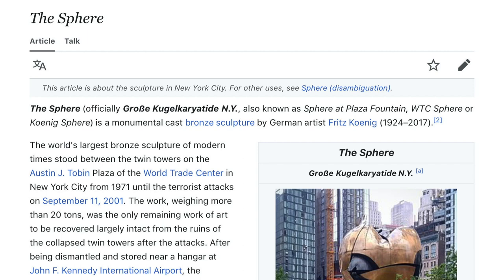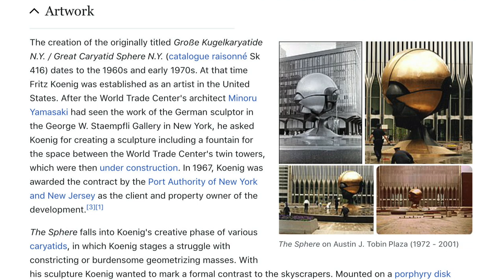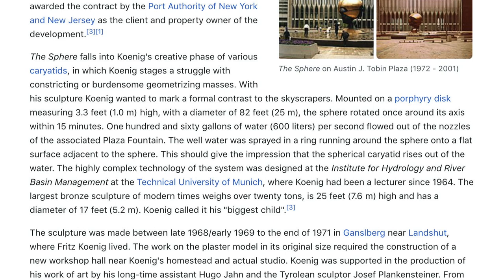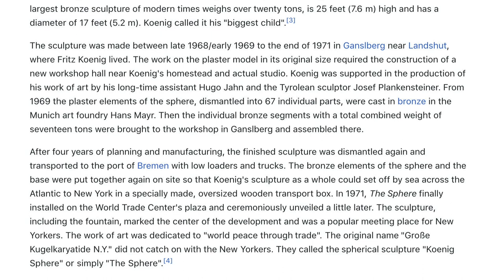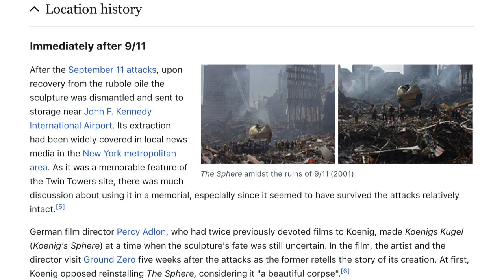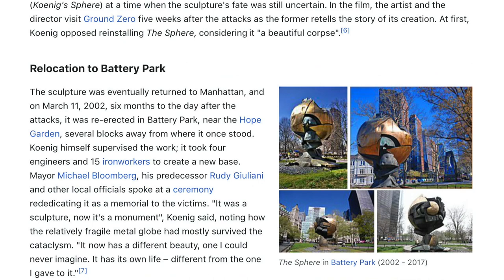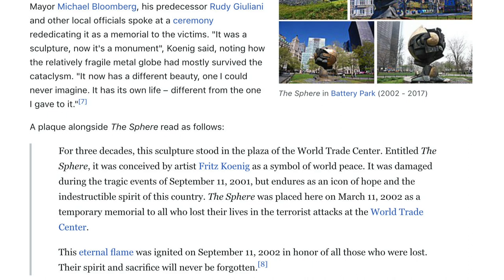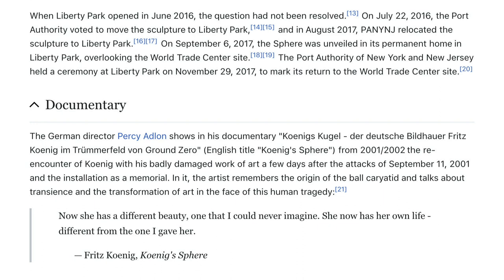The Sphere - Wikireadia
The Sphere is a monumental cast bronze sculpture by German artist Fritz Koenig. The world’s largest bronze sculpture of modern times stood between the twin towers on the Austin J. Tobin Plaza of the World Trade Center in New York City from 1971 until the terrorist attacks on September 11, 2001. The work, weighing more than 20 tons, was the only remaining work of art to be recovered largely intact from the ruins of the collapsed twin towers after the attacks.

Article Source:
Wikipedia contributors. March 12, 2022. The Sphere. (n.d.). In Wikipedia, The Free Encyclopedia.

Thumbnail Image:
The Sphere by Fritz Koenig, Battery park

Chapters:
0:00 The Sphere
1:35 Artwork
5:07 Location history
9:58 Documentary